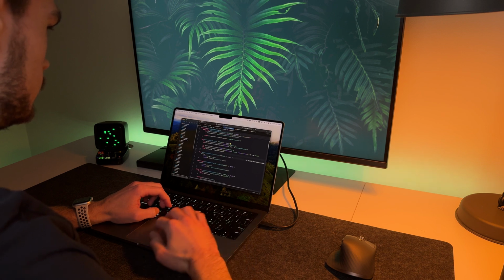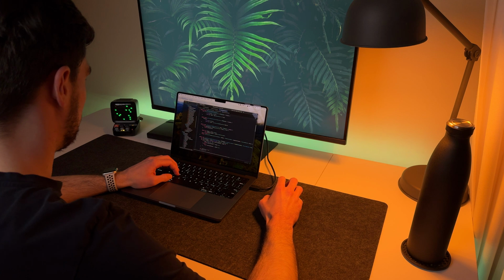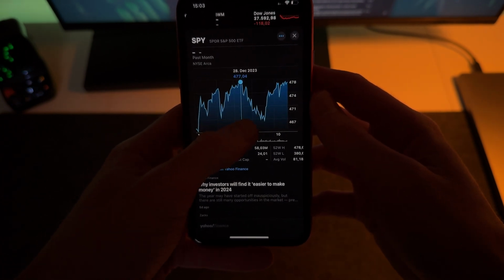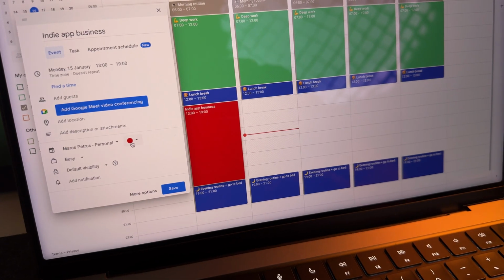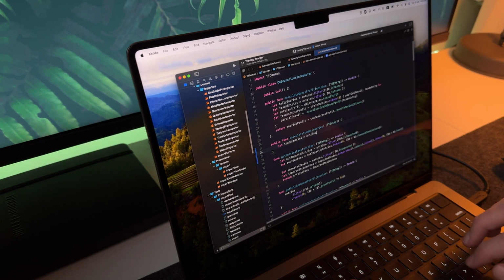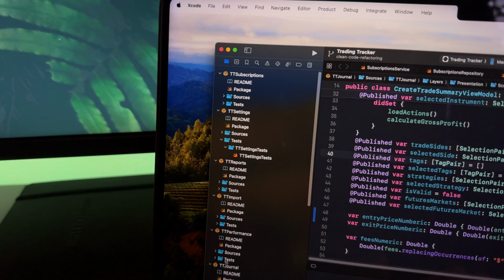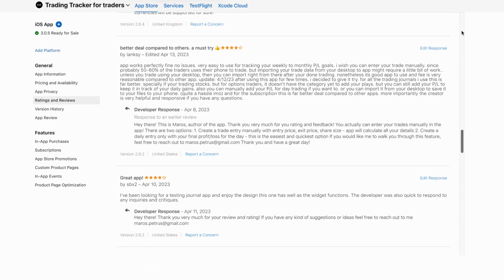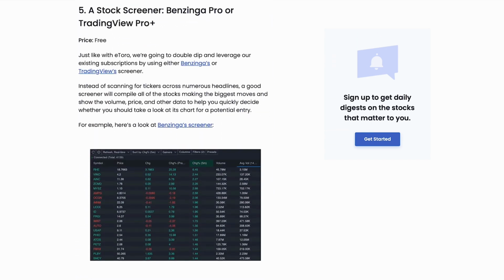$15K a Year Side Income as Indie Software Engineer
Are you a software engineer and don't have your own product? You're missing out on a big opportunity to build a passive income. Join me as I talk about my strategy and how I built a profitable app business.

I was thinking about sharing more details about what I do to have a $15K/year passive income as an iOS Developer. In this video, we'll dive deeper into the topic of money-making in software engineering as well as what I do to run a profitable app business.

My setup:
Laptop: Macbook Pro M1 Pro
Keyboard: Logitech MX Mechanical Mini
Mouse: Logitech MX Master 3S
Monitor: Samsung Smart Monitor M7
Pixel Art Display

YouTube Gear:
Camera: Sony Alpha A6700
Lens: Sigma 16mm f1.4
Tripod: Joby GorillaPod